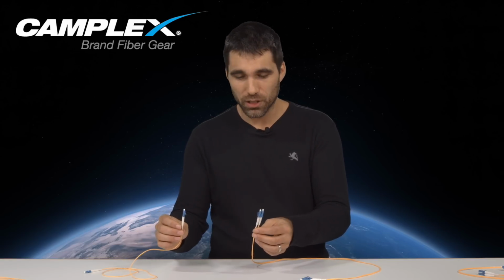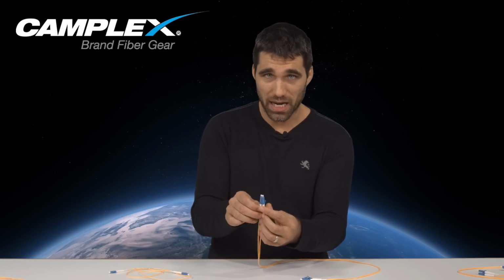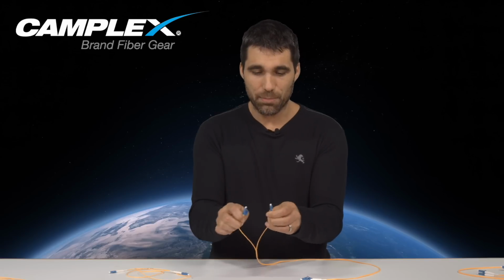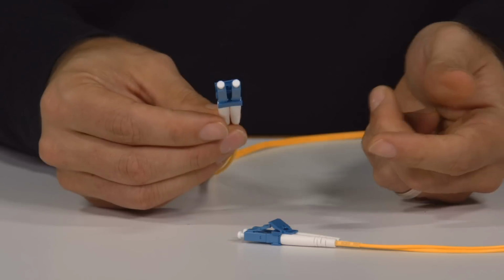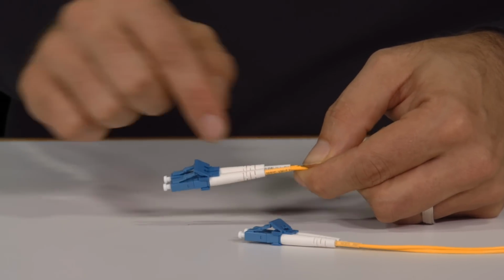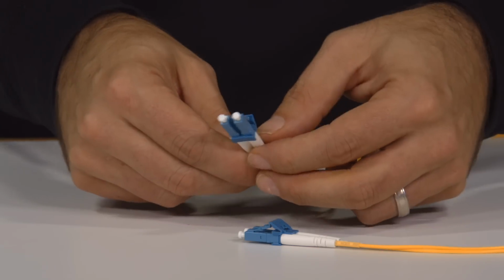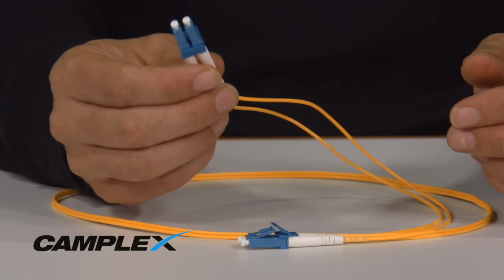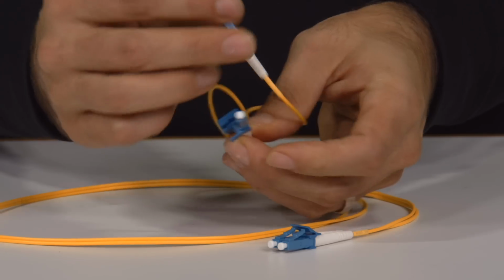Camplex Fiber Tech Tip - LC Fiber Duplex - Simplex Connector Conversion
Dan from Camplex shows us a handy little trick that allows you to convert a duplex LC cable connector to two simplex LC connectors or switch from A-A to A-B connectivity.